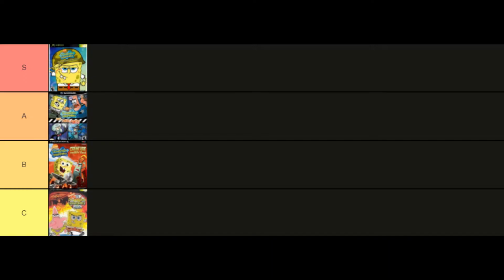(OUTDATED) Why Spongebob Lights Camera Pants is Worthy of a Remake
After so long, we finally reached the black sheep of the 4 Spongebob THQ games released for the gamecube. While the game isn't a platformer it is just as good as it's siblings. I had a lot of good memories with it as a kid along with the other games I have covered. So let's finish off this journey together. Lights! Camera! ACTION!